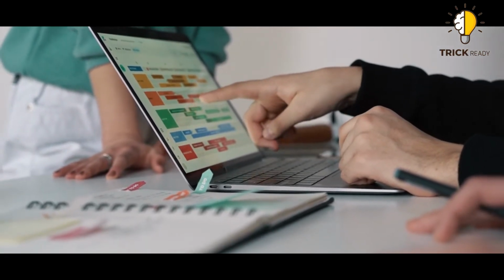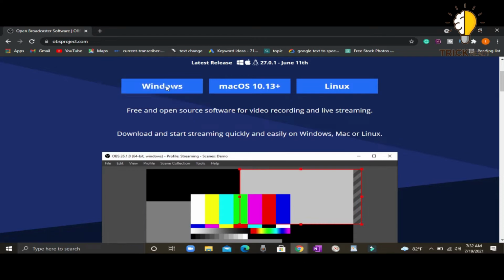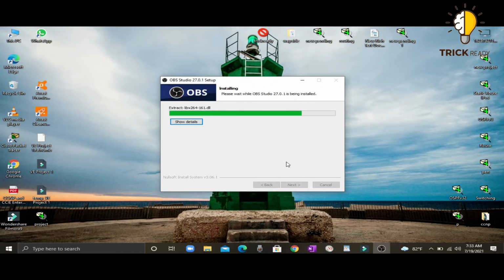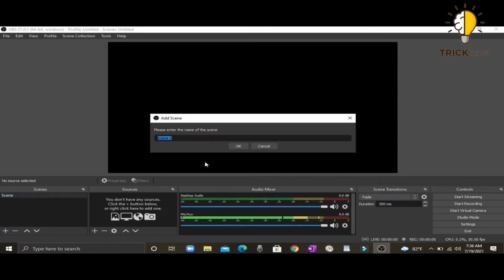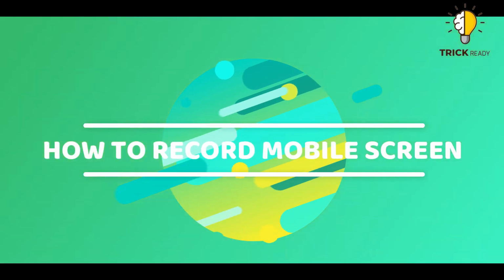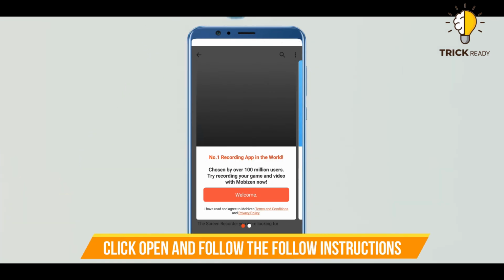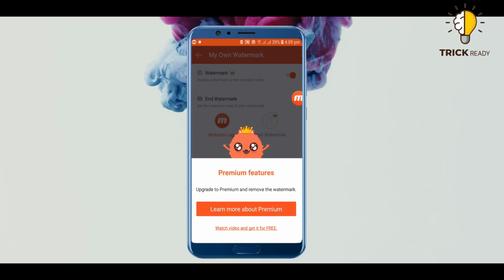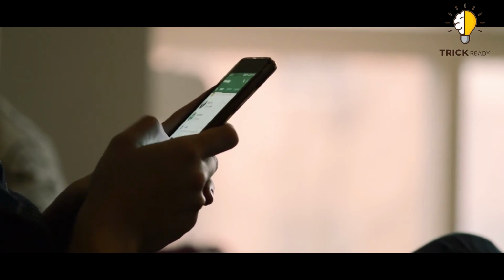how to record mobile and pc screen without watermark | mobile tips and trick | pc tips and tricks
I am using two applications to record mobile and pc screen

pc - OBS (Open Broadcaster Software)
mobile - mobizen screen recorder

Previous Videos